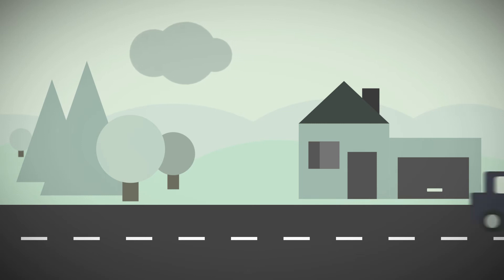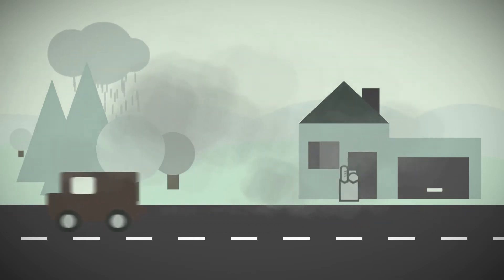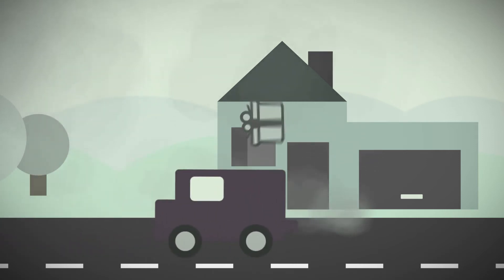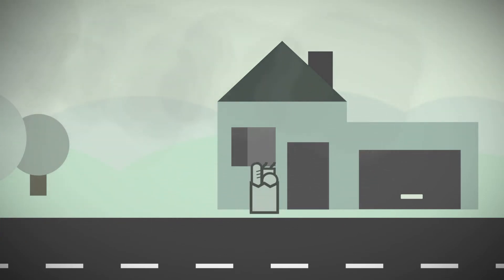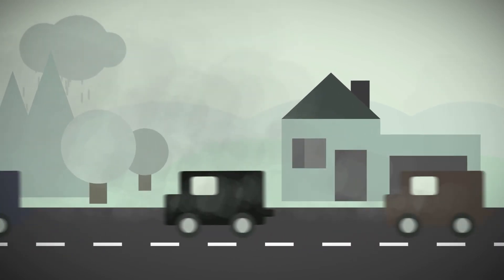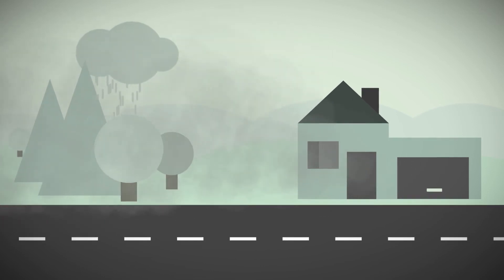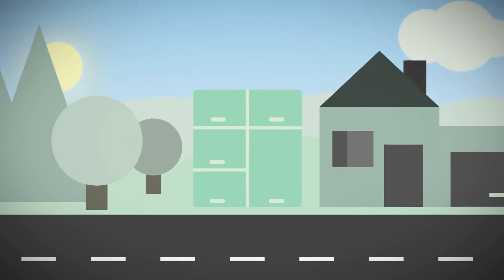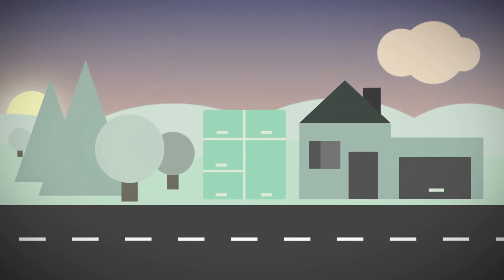Semcon's Smart Delivery Station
Smart Delivery Station aims to reduce emissions and number of deliveries to and from households. The station is connected with sensors and is controlled with an app. It has two sides; one for outbound deliveries and one for incoming. This makes it a highly effective system for delivering packages and chilled food to households at the same time it is an equally effective and environmentally friendly way to get rid of left-overs and garbage from households. New models of circular economy can be created where equipment such as bikes, drills, etc, can be shared between neighbors in apartment buildings.